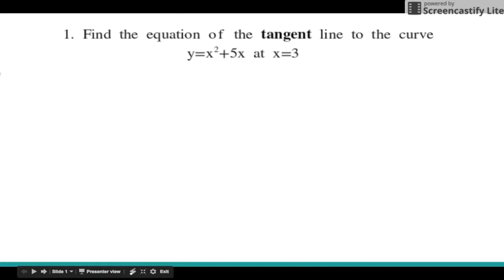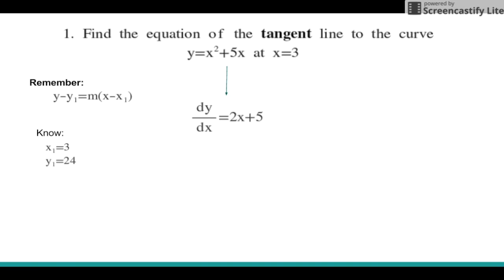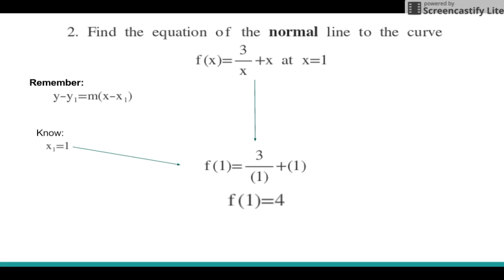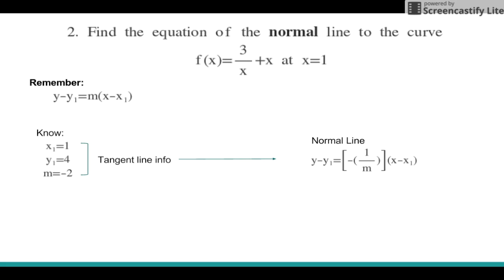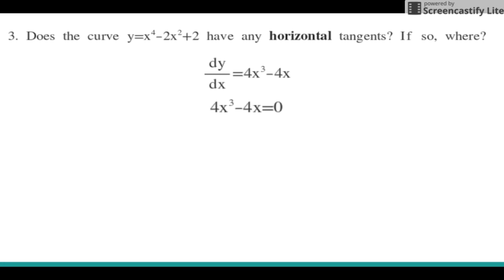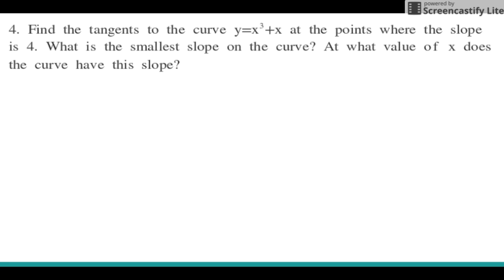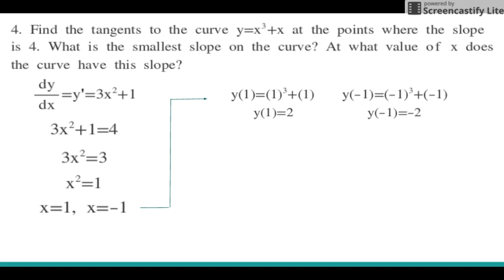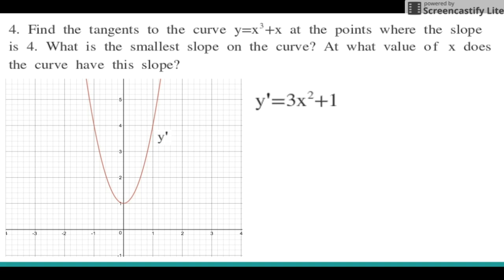Calculus Final: Tangents One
Megan Kelleher AP Calc Class 5 Final 2017